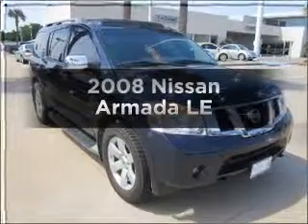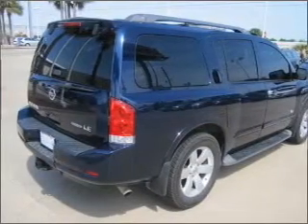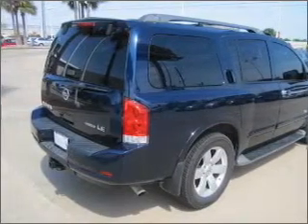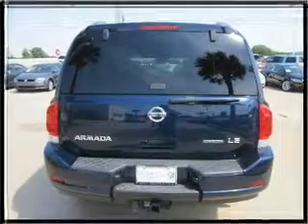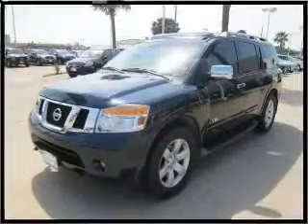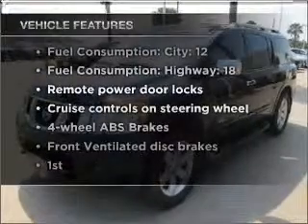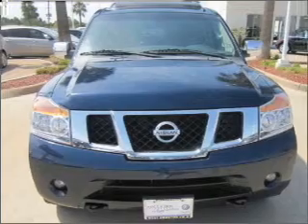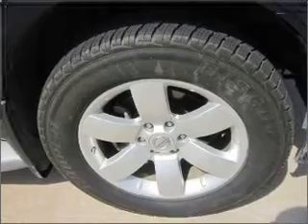2008 Nissan Armada - HOUSTON TX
Year: 2008
Make: Nissan
Model: Armada
Trim: LE
Engine: 5.6 liter 8 cylinder 32 valve
Transmission: 5-Speed Automatic
Color: Majestic Blue
Mileage: 73393
Address:
17109 KATY FREEWAY